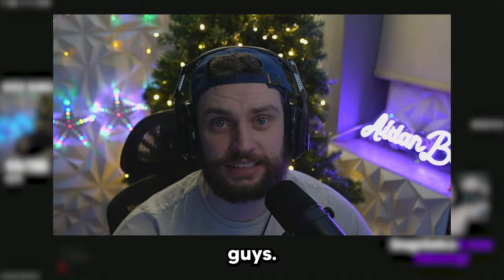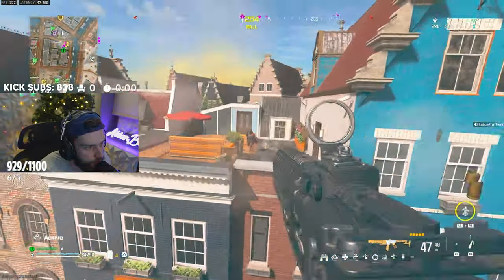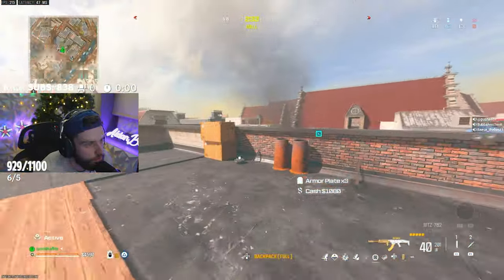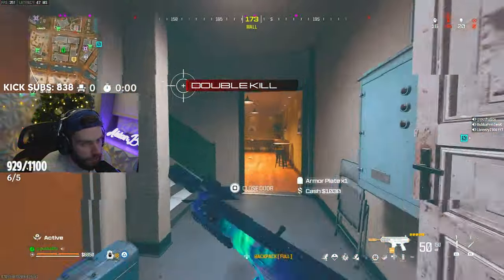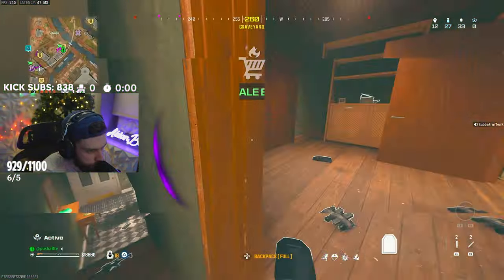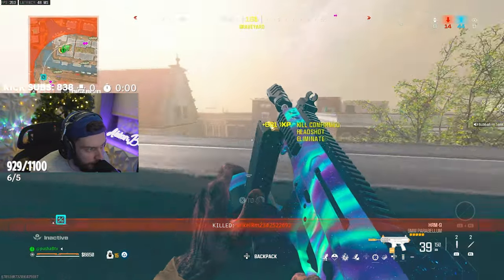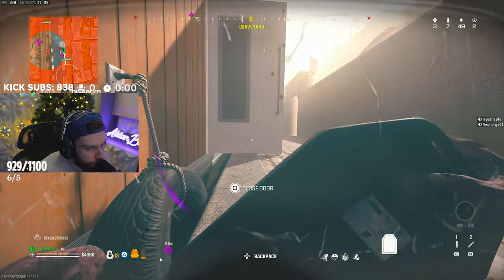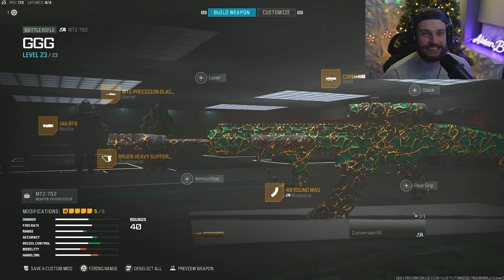this *NEW* GLITCH for MTZ 762 in Warzone 3! (Best MTZ 762 Class Setup)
-If you enjoy Warzone 2 Content be sure to drop a follow

Tags (ignore):
movement, controller, modern warfare,call of duty modern warfare,
Modern Warfare Search and Destroy
movement cod
search and destroy movement
best movement cod
cod movement
cod aim
cod best aim
cod cheating

Related Goats (Check them out): Shoa, parallel tonyhawk, Strahfe BearPig, BabyDillster, Futives, Faze Booya, LuckyChamu, Exoghost, StephGlizzy, CxRobin, Movemental, Handler, Swagg, SeeK, Strahfe, Marathon, Klubo, Kxpture, Tctekk, exzachtt, Nahv, MuTeX, Aydan, JoeWo, Faze Nio, Biffle, DiazBiffle, Galex, Metaphor, TrueGameData, LuckyChamu, Huskerrs, and many more.